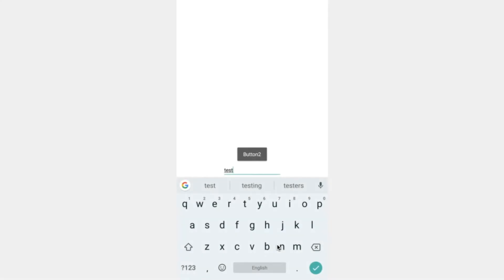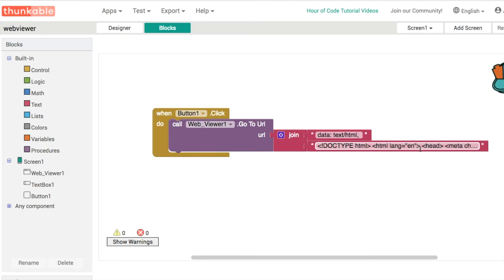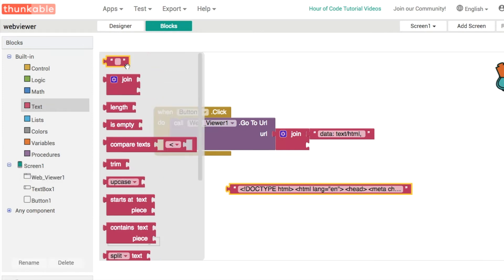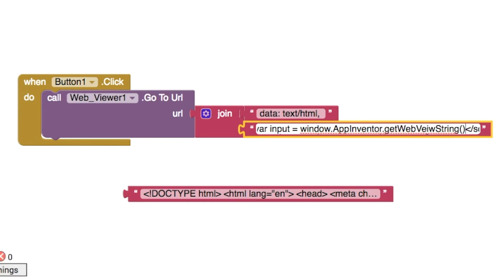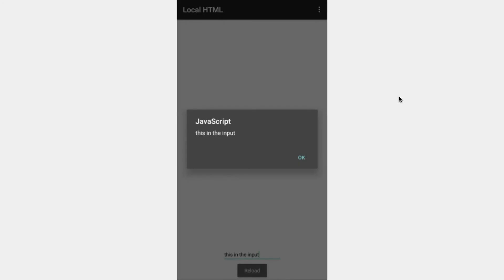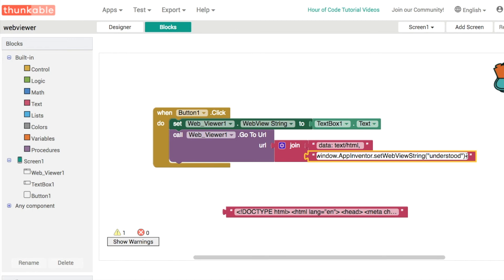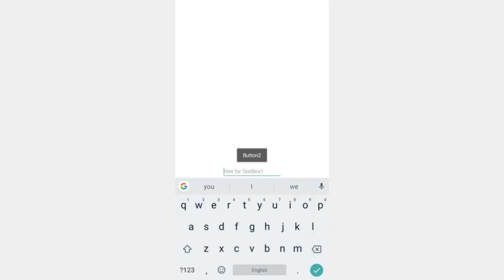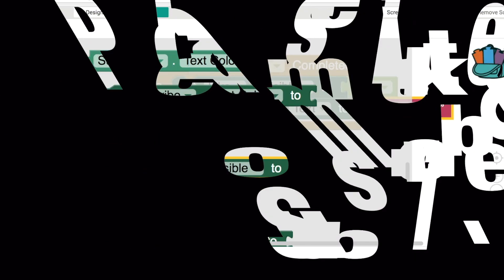Thunkable Basics: Get and Set Web View String (with aia file)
In this video we learn how to send information from our Thunkable app to the WebViewer component and how to receive information in our app back from the WebViewer. To do this we need to use a tiny bit of JavaScript, but it shouldn't be too complicated. All we need to use is setWebViewString() and getWebViewString

Don't forget to check out Taifun's collection of snippets

Thunkable Basics Get and Set Web View String